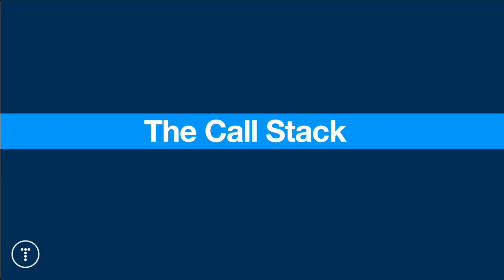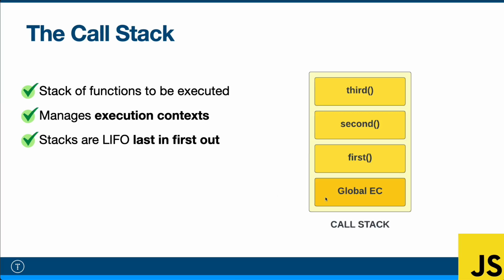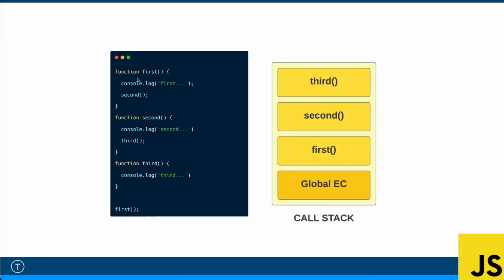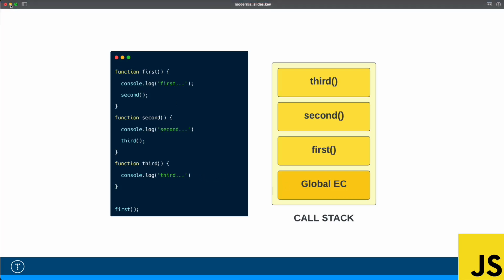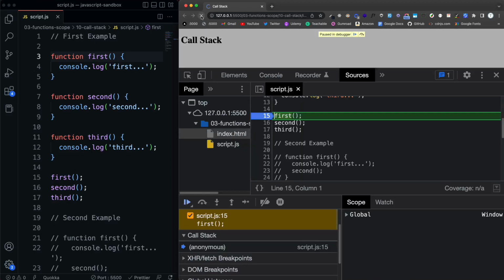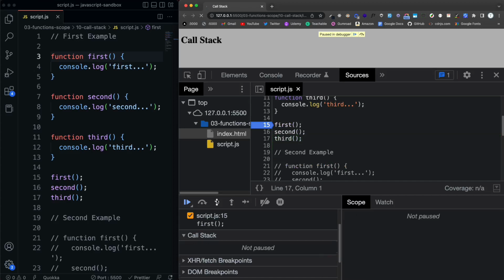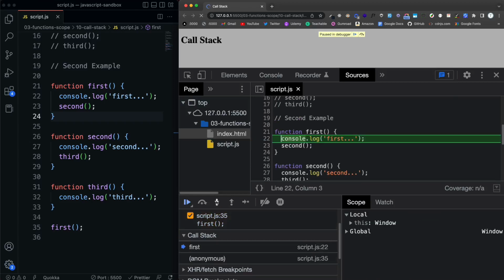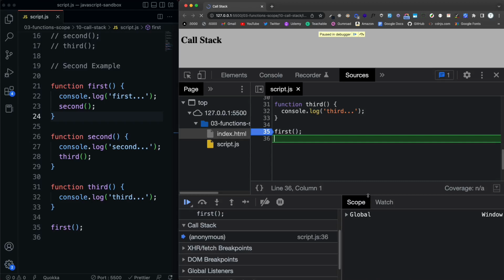TM - Modern JS 46